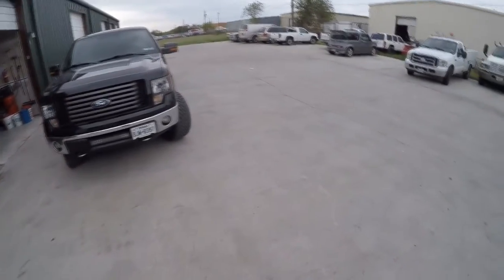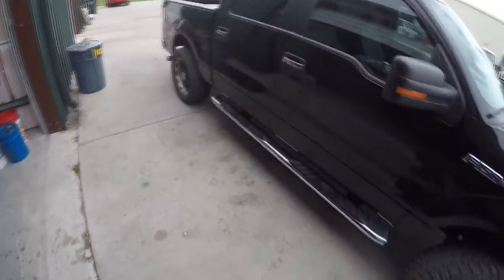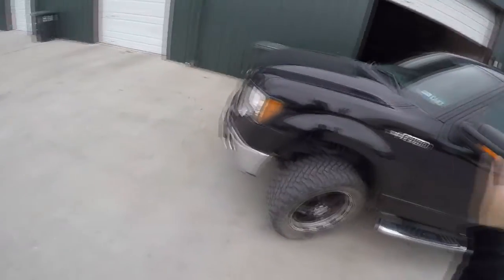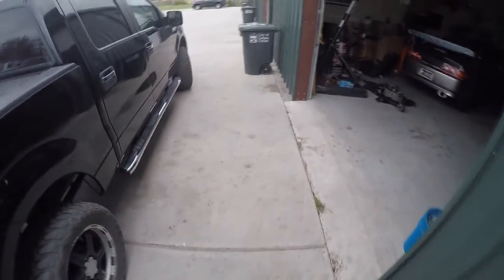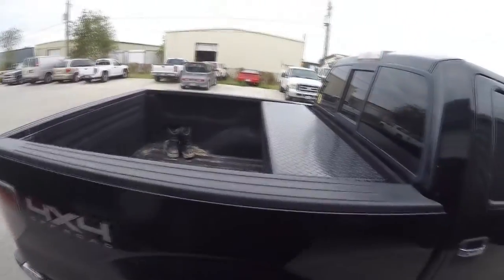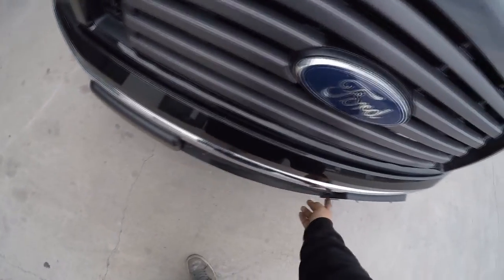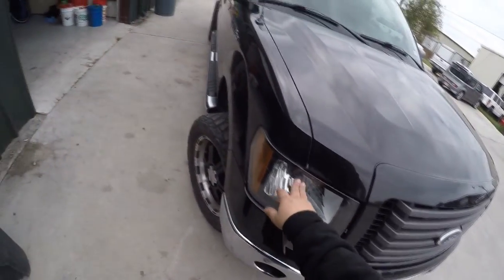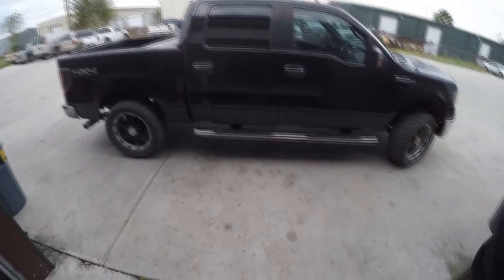2011 F150 Walk Around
This is a video I finally got around to uploading. This Is my daily driver and as much work as it puts in, I figure it's about time I start showing it a little love.